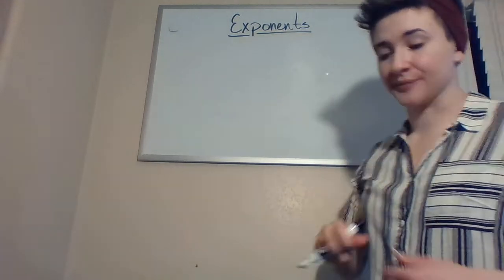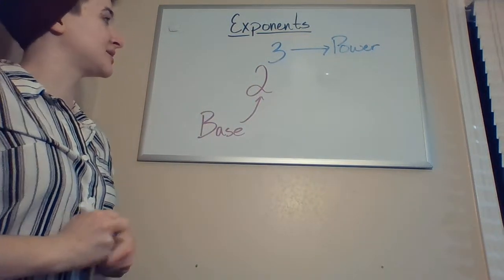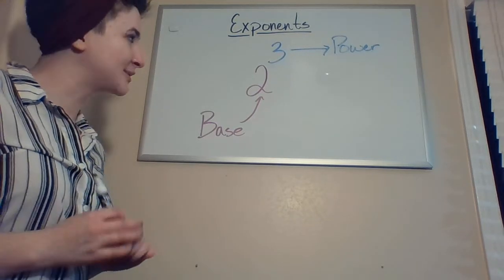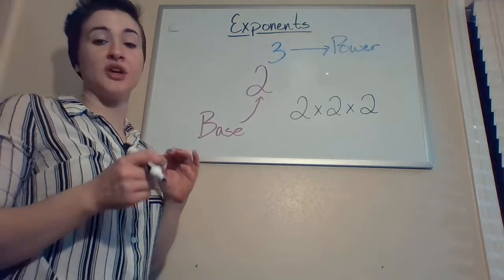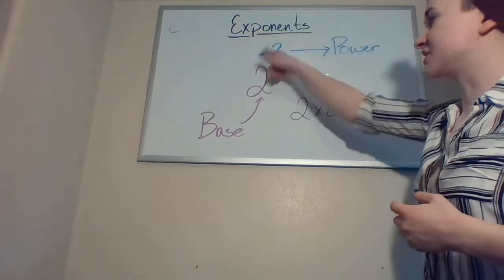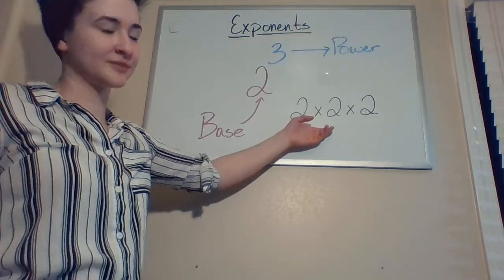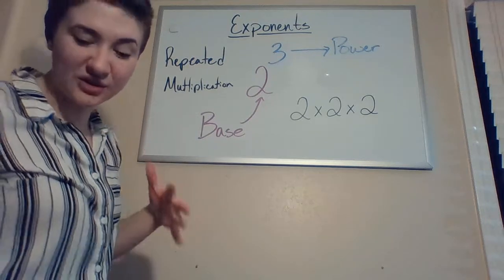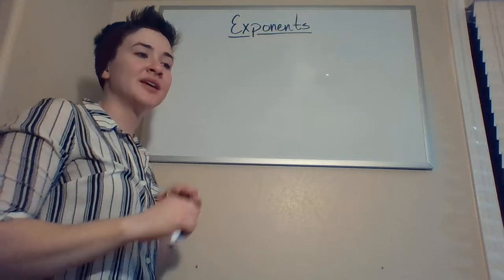Exponents Intro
For 8th grade math students during COVID-19.